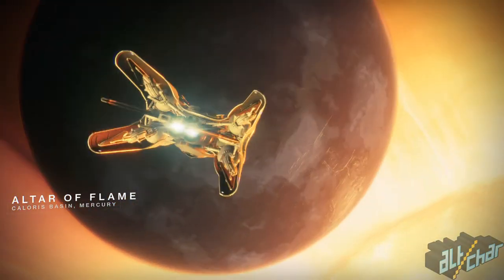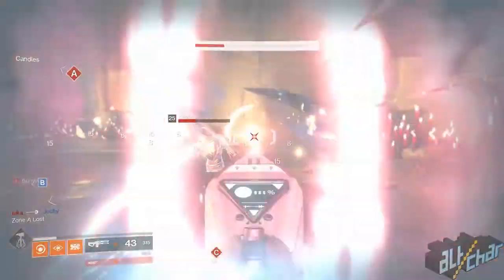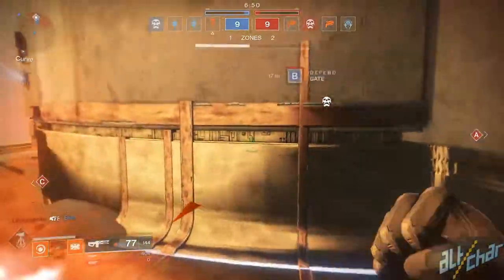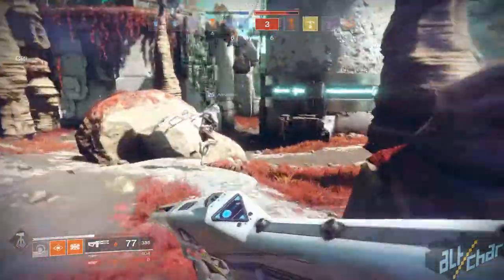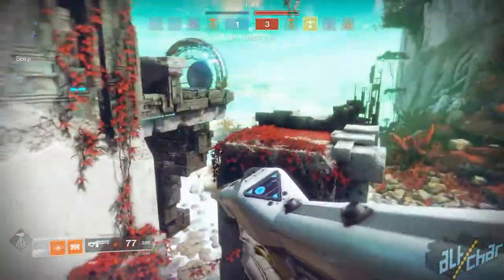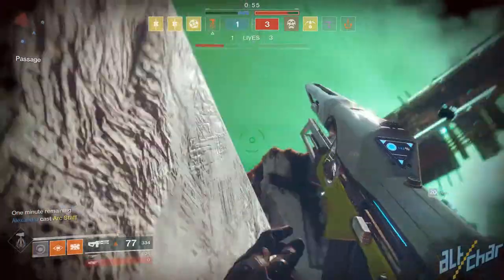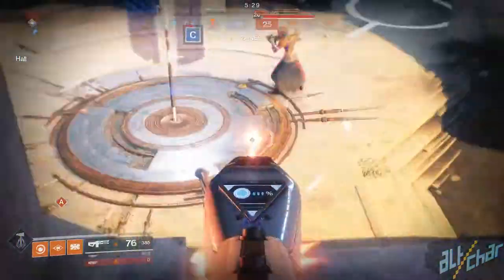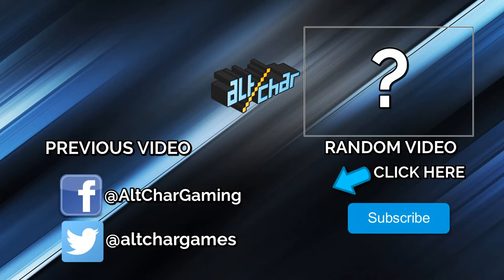Why Bungie Nerfed the Prometheus Lens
Destiny's most OP weapon to date - Prometheus Lens - has now been nerfed by Bungie. Watch this video to learn all about this rifle, just in case you've missed messing about with it.

Don't forget to give us a like on Facebook as well

Pyotr Ilyich Tchaikovsky - 1812 Overture